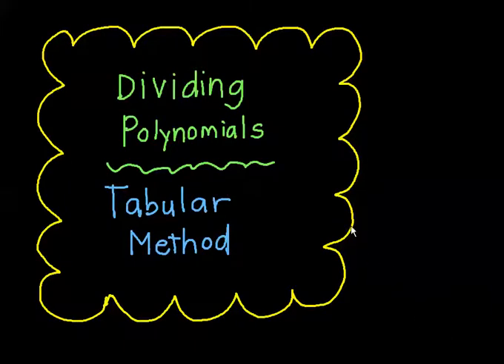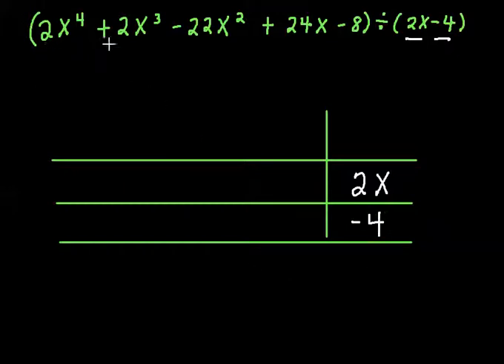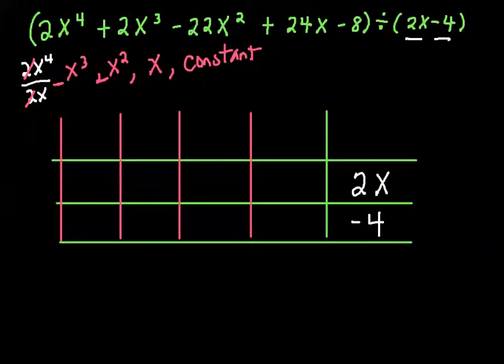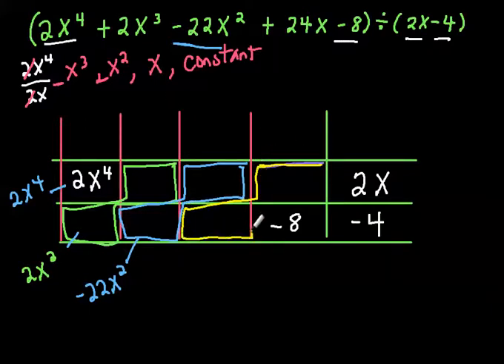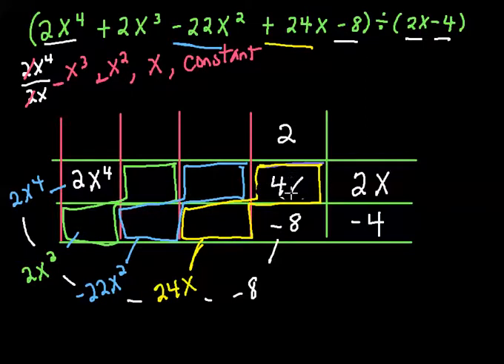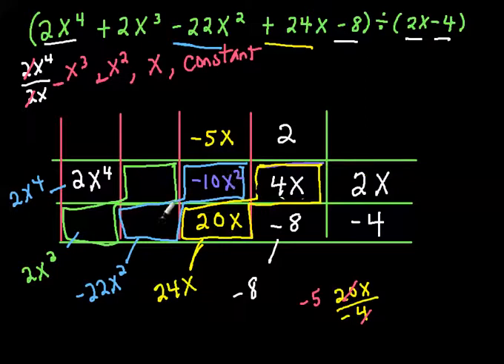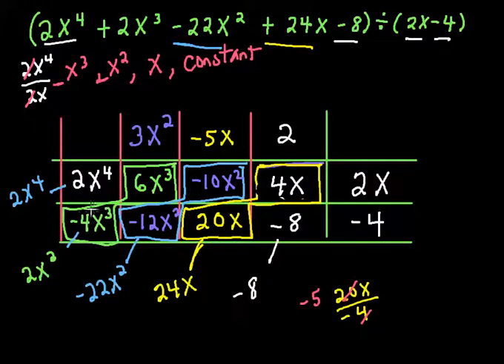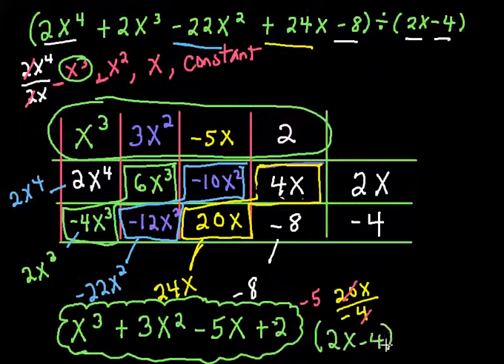Polynomial Divison Area Model